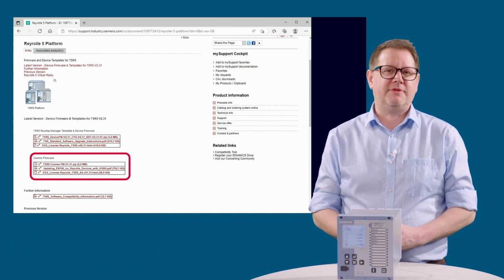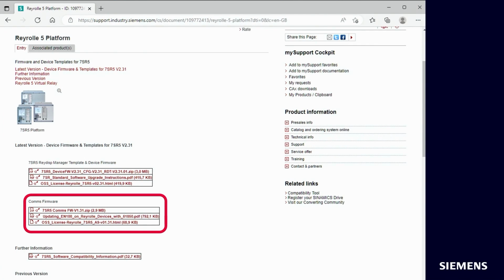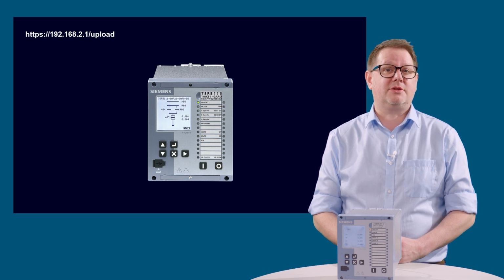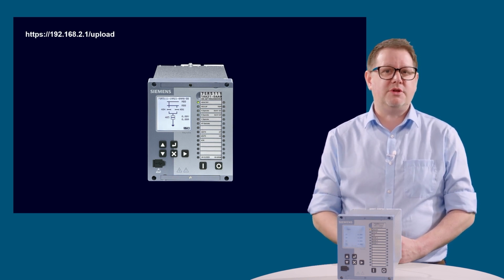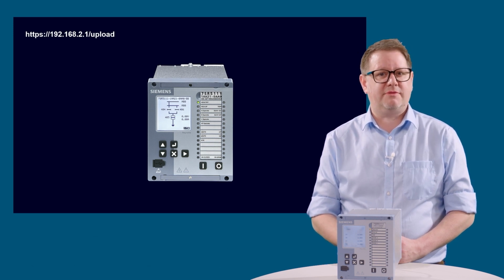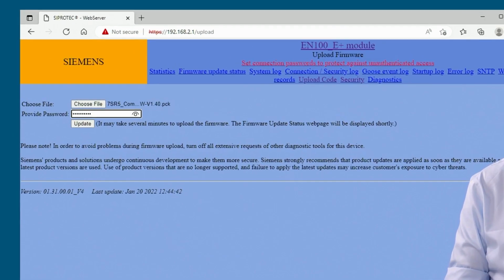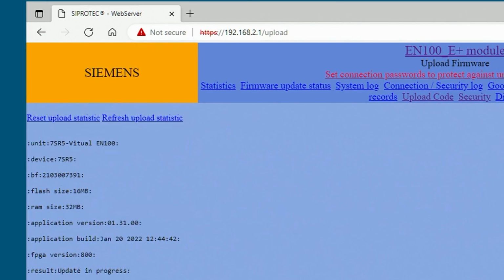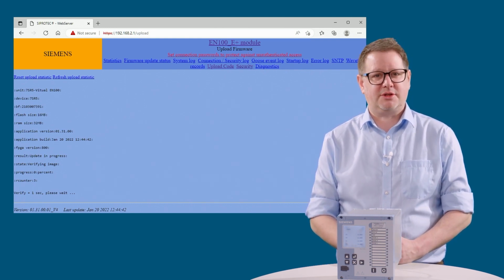ProTip | Reyrolle 5 | Updating Comms Firmware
In this PRO TIP video we show how to update communication Firmware